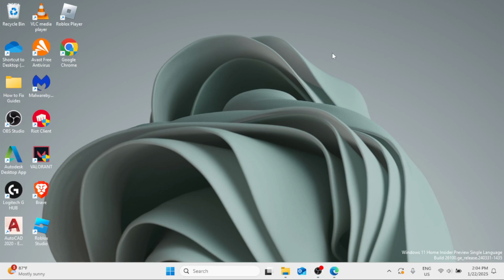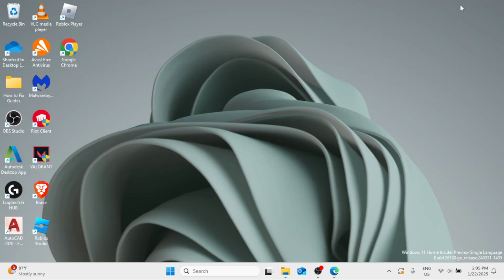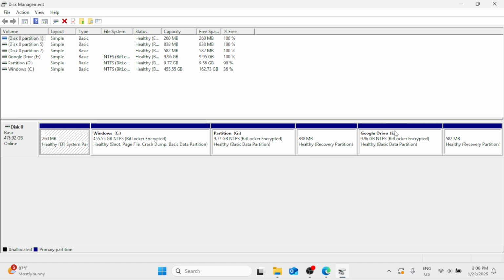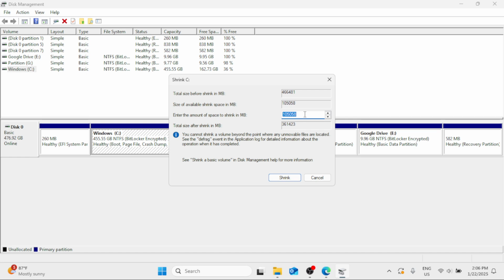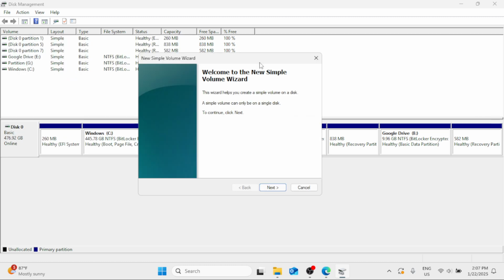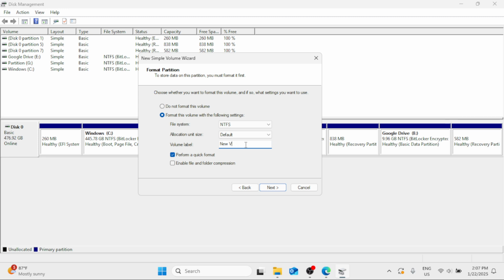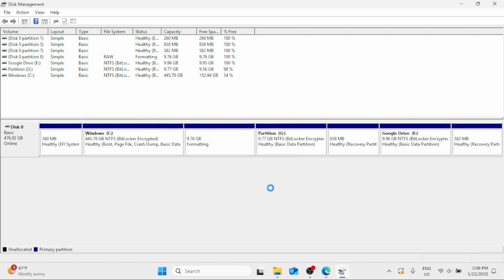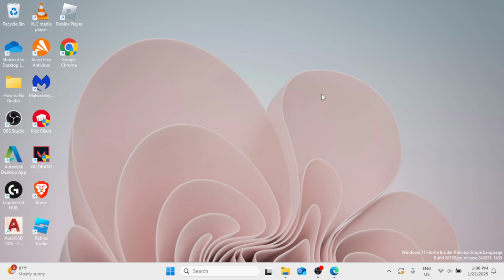How to EASILY Create NEW PARTITION in Windows 11 Create New Drive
Learn how to easily create a new partition in Windows 11 with this step-by-step guide! Organize your files and optimize your storage by creating a new drive effortlessly. Follow these simple instructions to partition your hard drive safely. Watch now to enhance your Windows 11 experience!